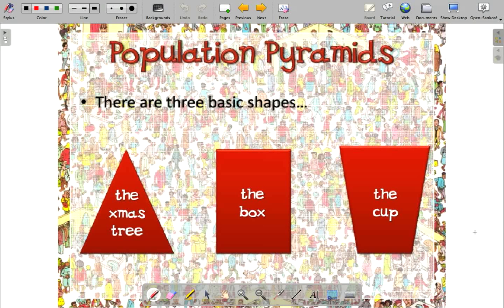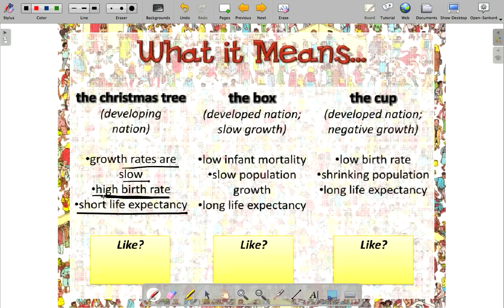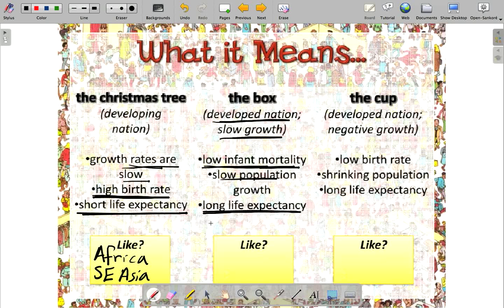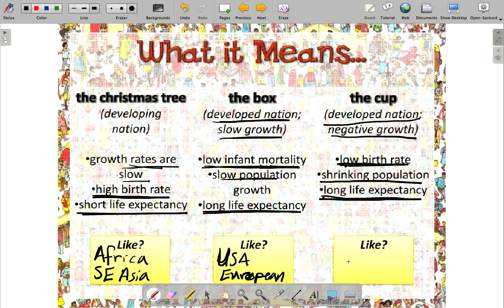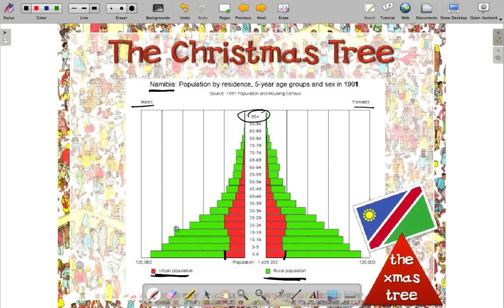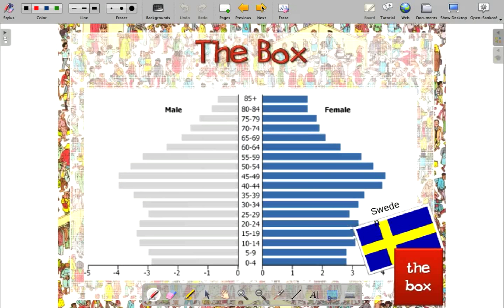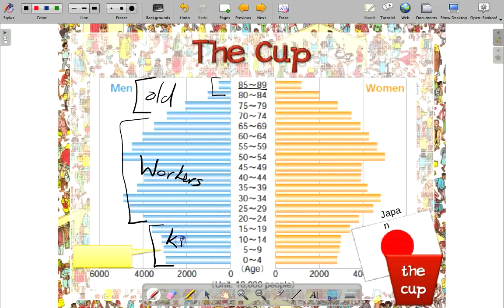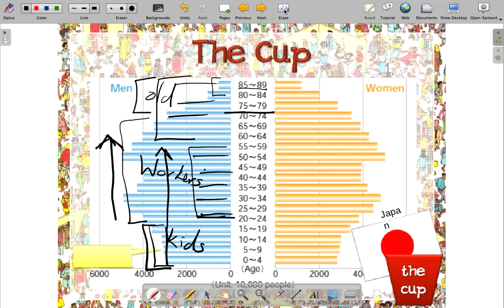Population Pyramid 2